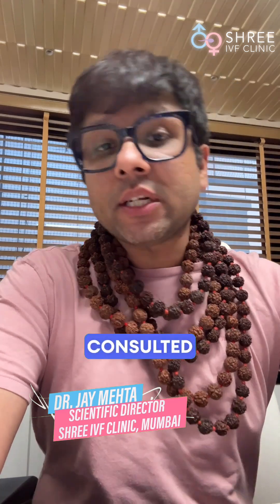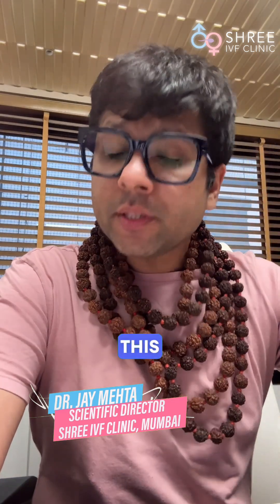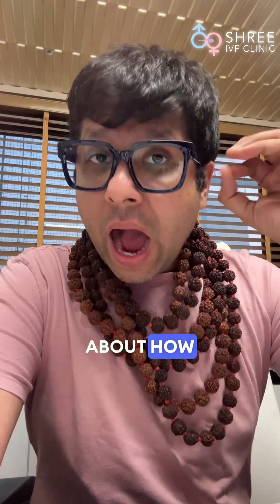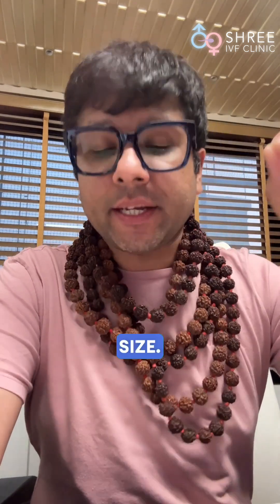Endometriosis Treatment Without Surgery: Can You Conceive Naturally? | Dr Jay Mehta, Mumbai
Small Endometriotic Cysts & Fertility Planning 💡

A woman from Chennai consulted me for bilateral endometriotic cysts (2x1.1 cm & 3.1x2.4 cm). Since she has no pain & wants to conceive, the next steps are:

✅ Husband’s semen analysis 🧬
✅ Fallopian tube check via saline sonography 🩺
✅ Ovulation induction with Letrozole if tubes are fine 👶

🚫 No surgery needed at this stage! Managing endometriosis & fertility requires the right plan. 🎥